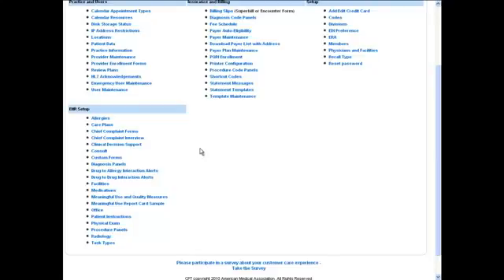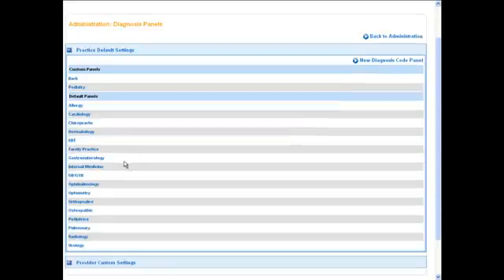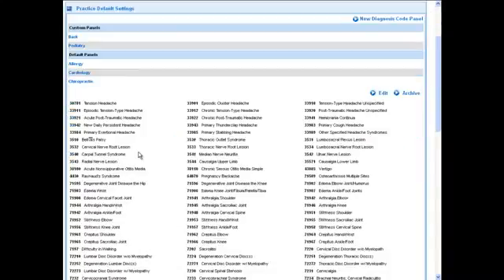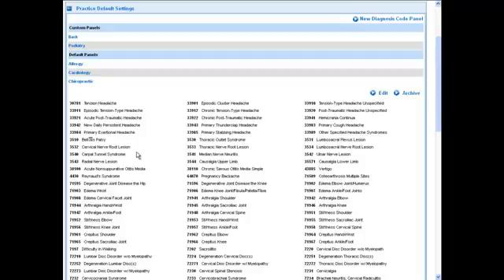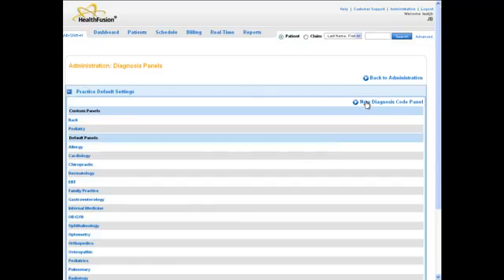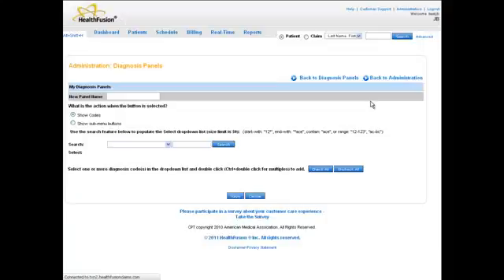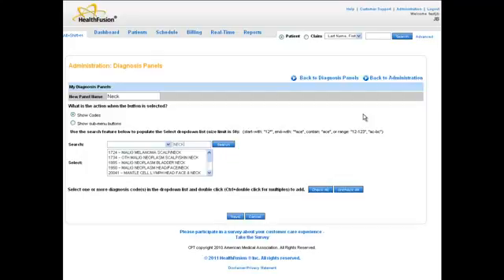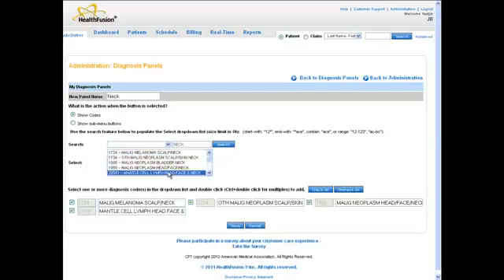Admin Diagnosis Panels